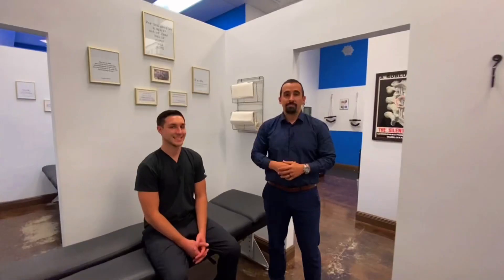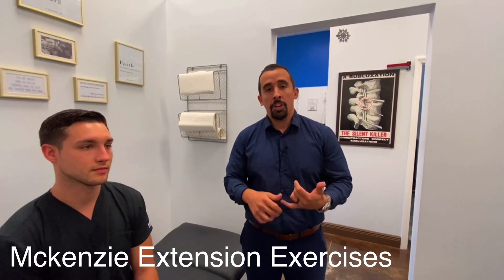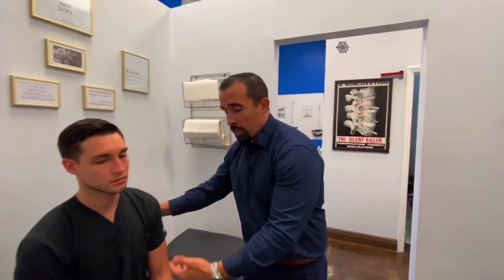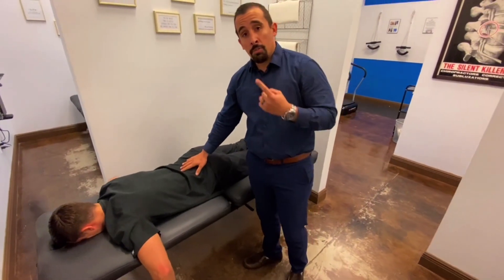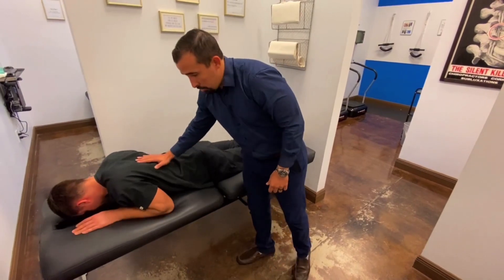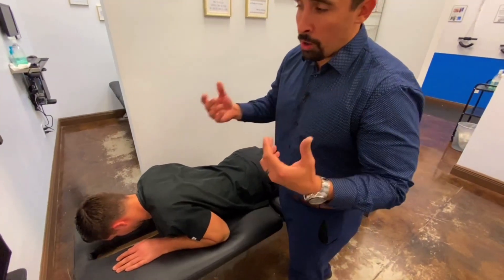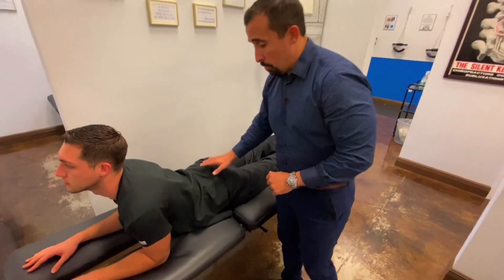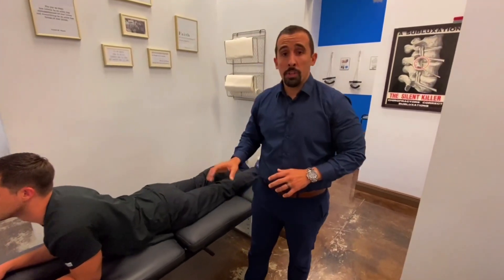🙌Simple & Effective Exercise For Disc Bulge or Herniation.👍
Here is a super simple and effective exercise for low back pain and sciatica.